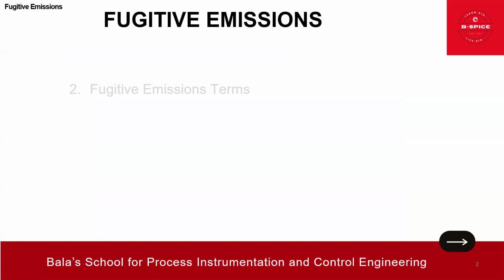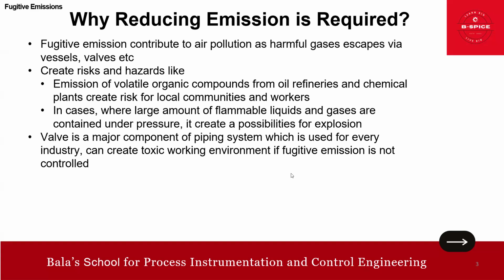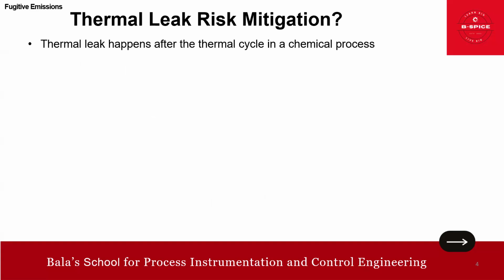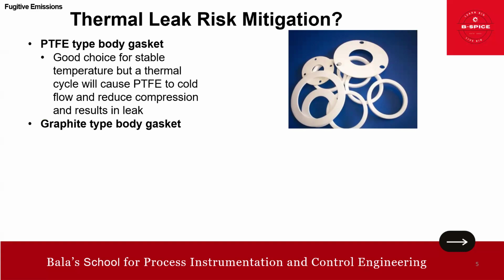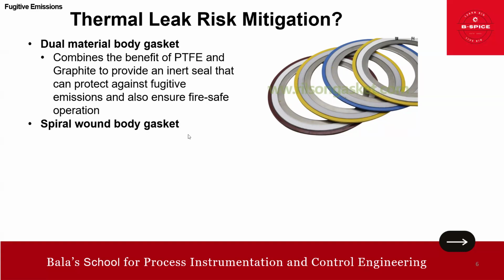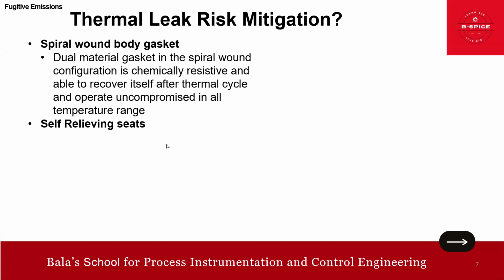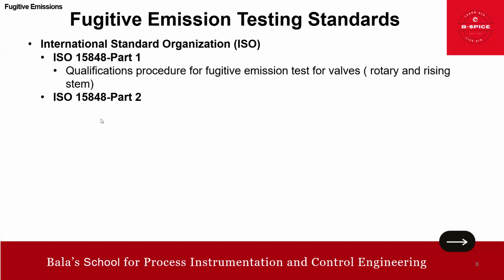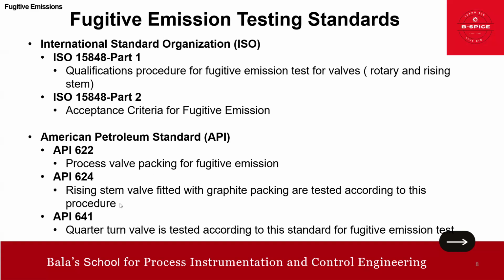FUGITIVE EMISSION OF VALVE (PART B)